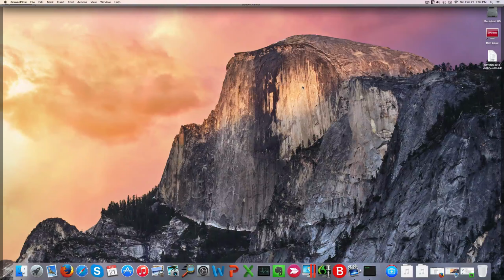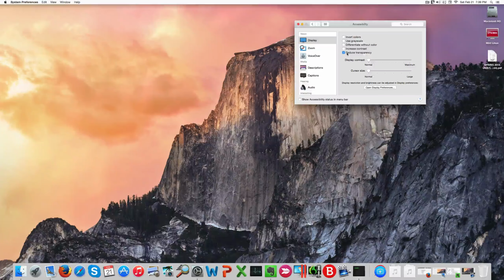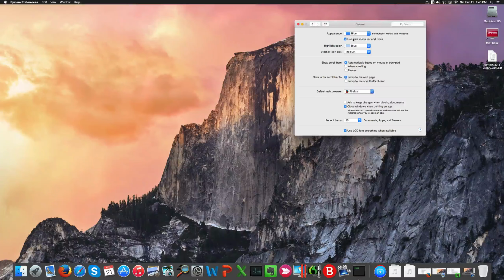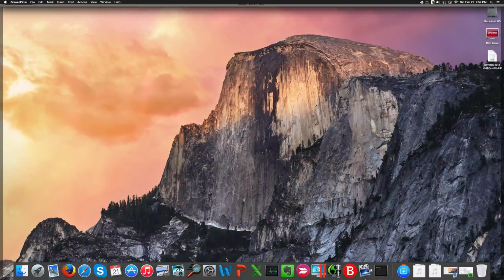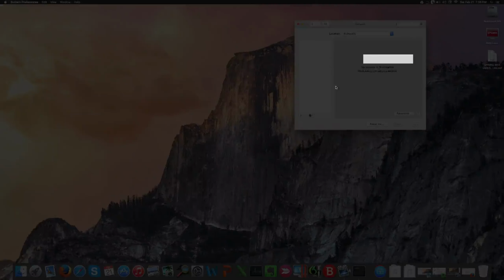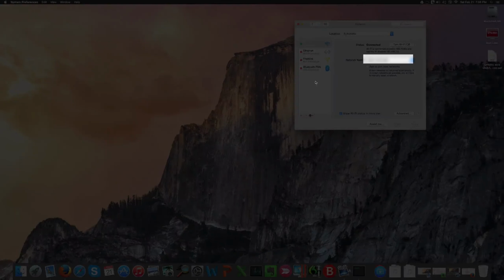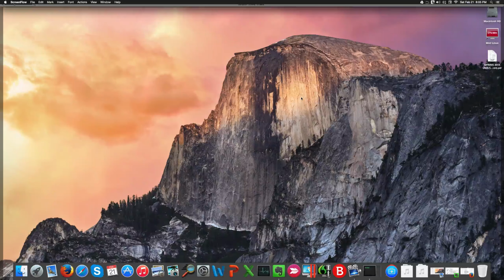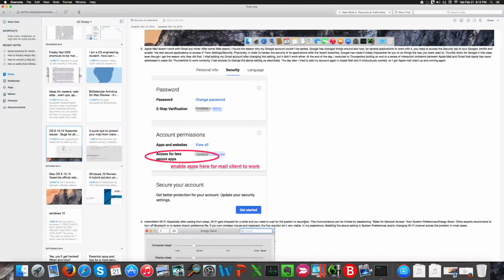Buggy Yosemite? Fix it for good!